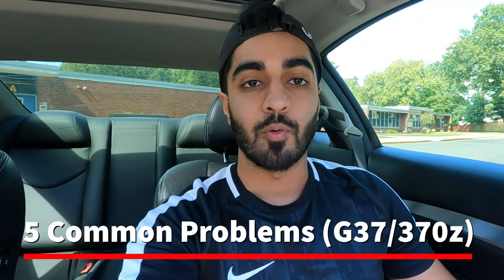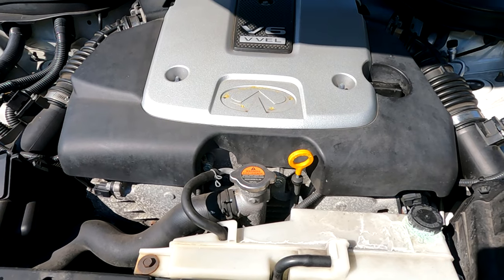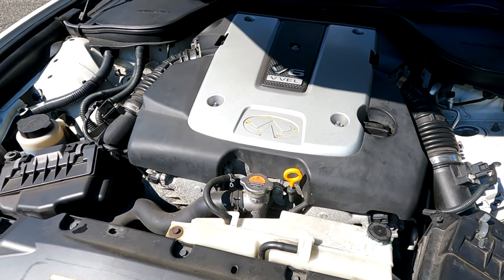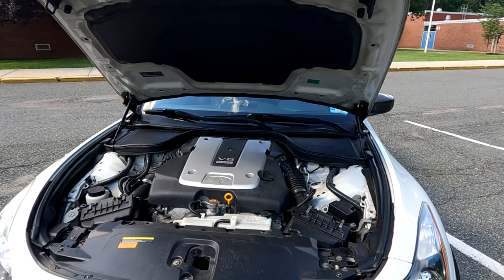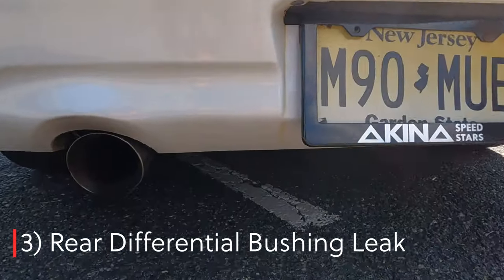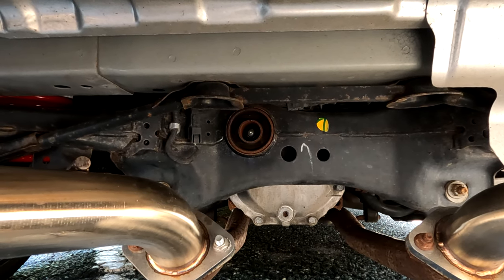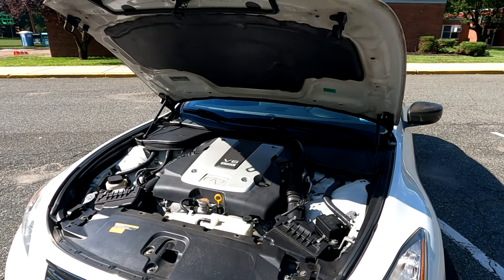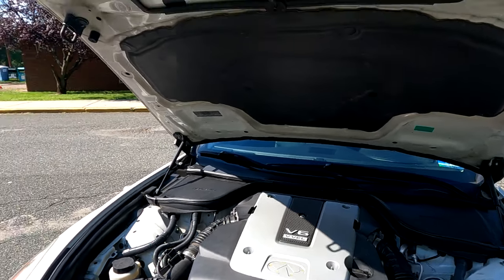5 Common Issues (G37/370z) - **WATCH THIS BEFORE BUYING!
I wanted to make a video that people could watch before going out to purchase a G37 or 370z. Hopefully this video is informative and helpful.